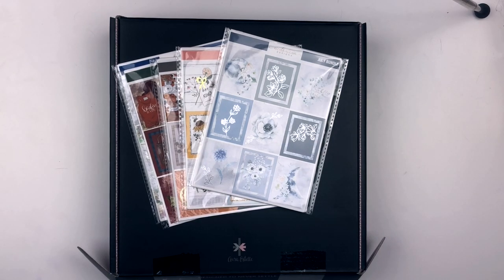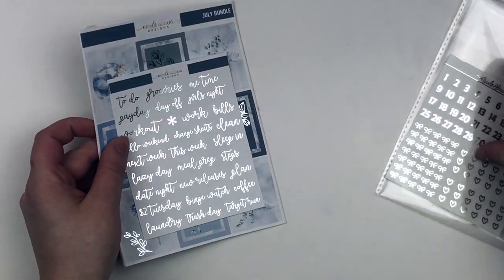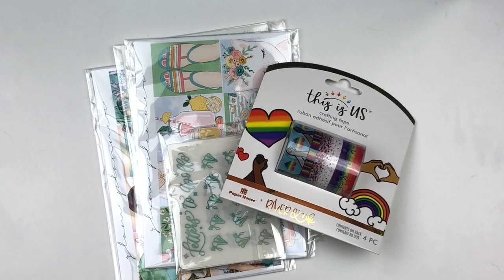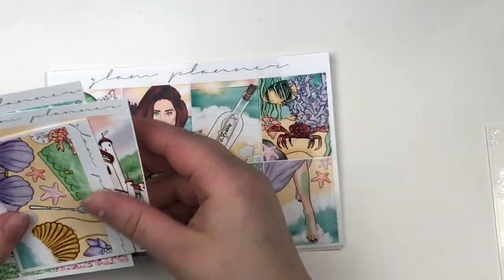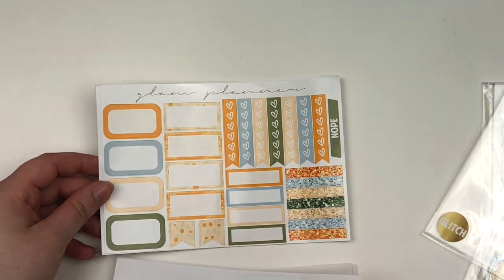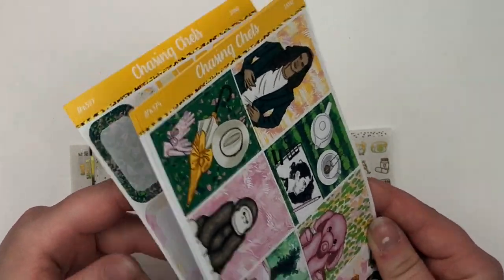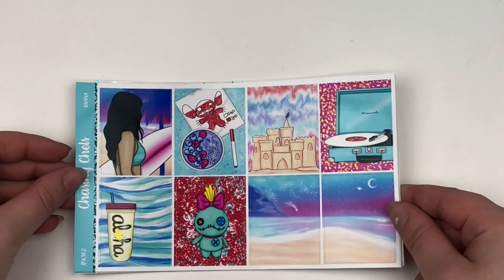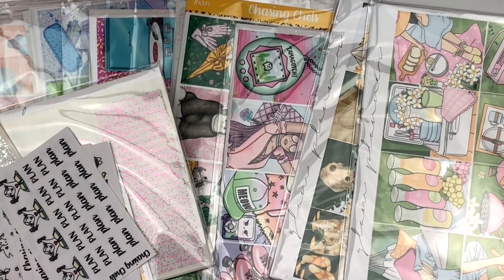Planner Stickers/Accessories Haul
Tools Used:
Slice tool Undo